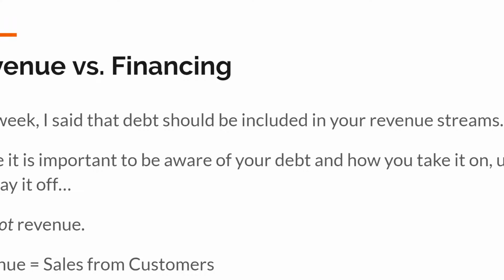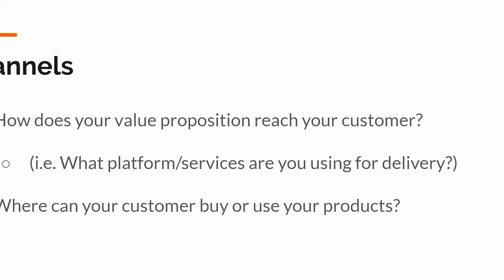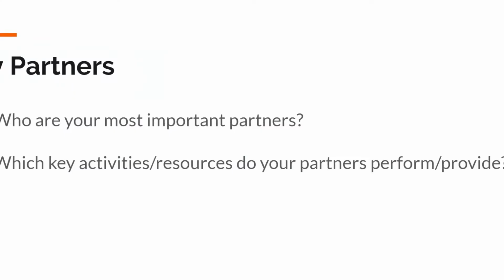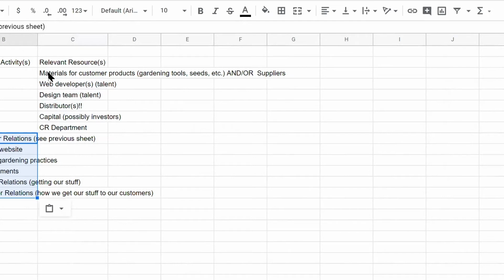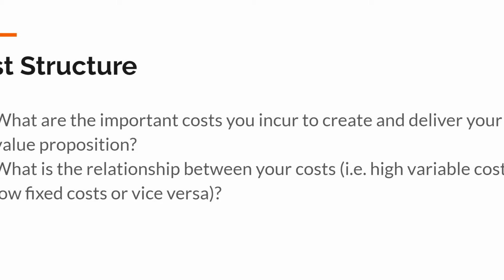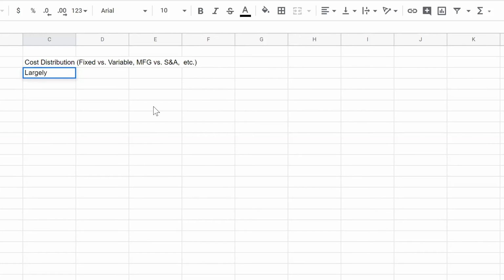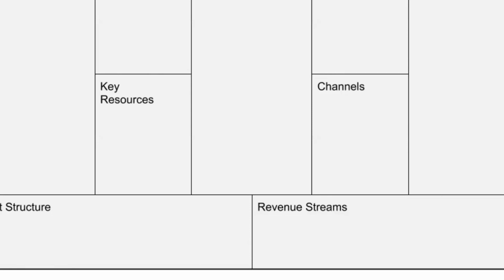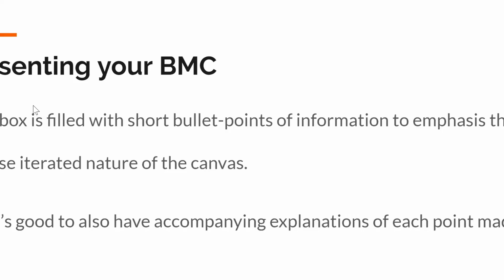Business Model Canvas Part 3 | Business Development